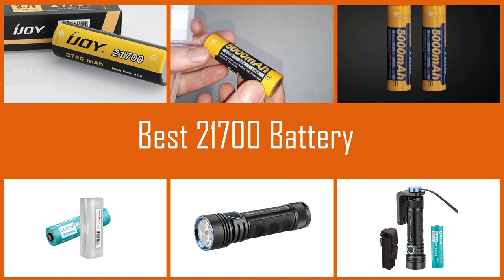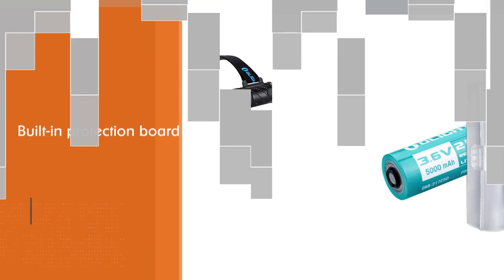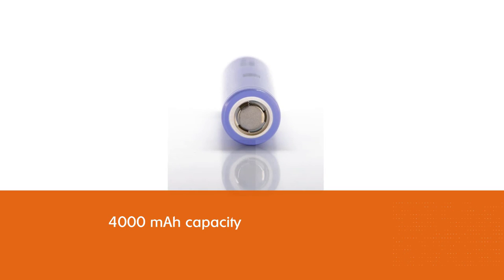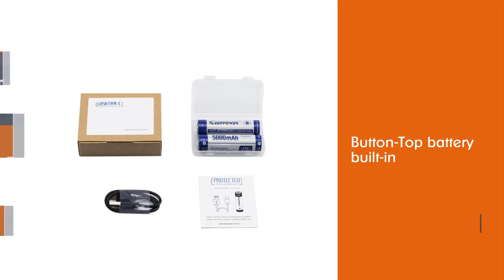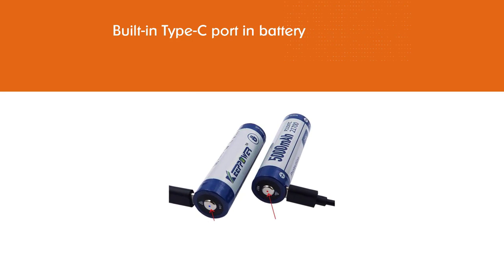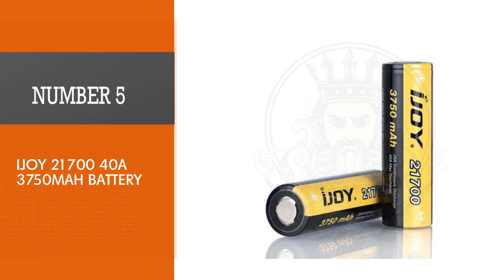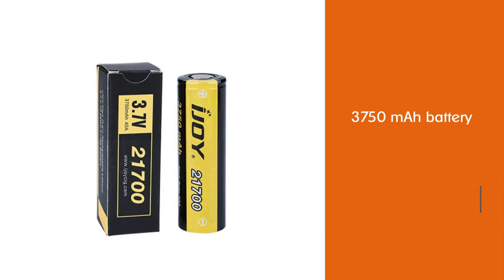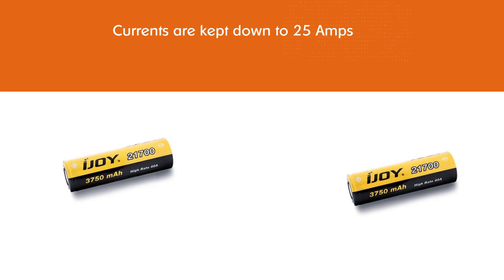Top 5 Best 21700 Battery Review in 2023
Best 21700 Battery featured in this Video:
NO. 1. Olight 217C50 5000mAH 21700 Rechargeable Battery
NO. 2. SAMSUNG 40T 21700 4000MAH 35A BATTERY
NO. 3. Keeppower Type-C USB Rechargeable 21700 Battery
NO. 4. FENIX ARB-L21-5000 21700 RECHARGEABLE BATTERY
NO. 5. IJOY 21700 40A 3750MAH BATTERY

🕝Timestamps🕝
0:07- Introduction
0:18- Olight 217C50 5000mAH 21700 Rechargeable Battery
1:21 - SAMSUNG 40T 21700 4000MAH 35A BATTERY
2:21 - Keeppower Type-C USB Rechargeable 21700 Battery
3:25 - FENIX ARB-L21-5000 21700 RECHARGEABLE BATTERY
4:35 - IJOY 21700 40A 3750MAH BATTERY

What Is a 21700 Battery?
By using one 21700 battery, you’ll get more power and longer run time, which can really help when you’re on the go and can’t get to a charging port. The batteries are used to power small devices like flashlights and some other small devices.

What is the Best 21700 Battery to buy?
If you are looking for the top 21700 Battery, then you are in the right place. The Home Genie team tries to collect as much information as possible, read lots of user-based reviews, and rank them based on quality, value for the price, the reputation of the manufacturers, etc. Please let us know if you have something in your mind in the comment section.